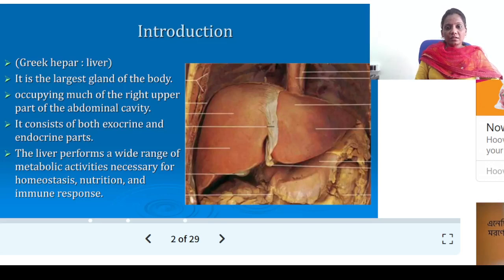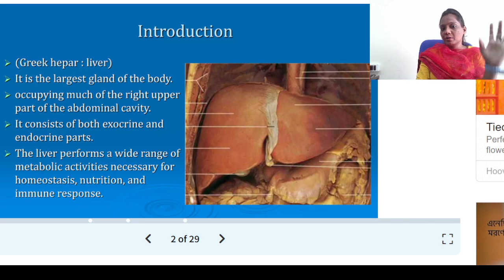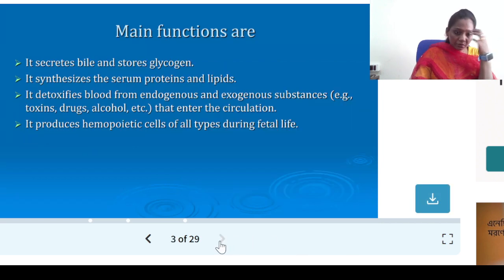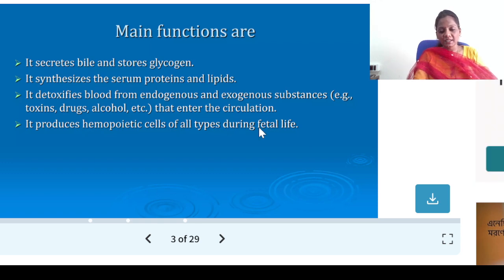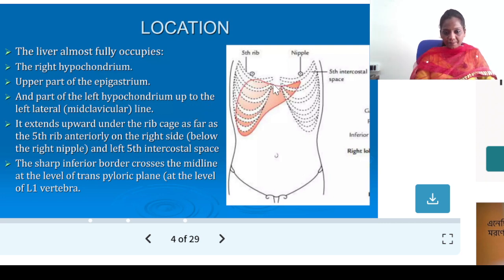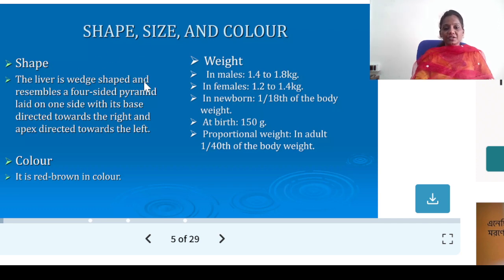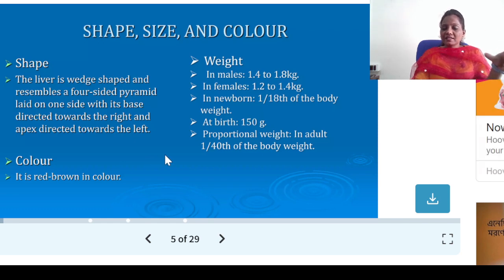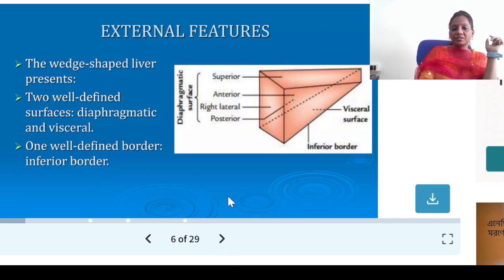Liver with ppt presentation# Anatomy and Physiology for Nurses